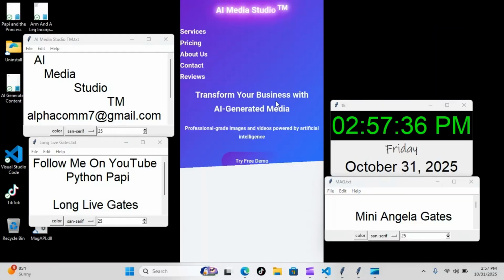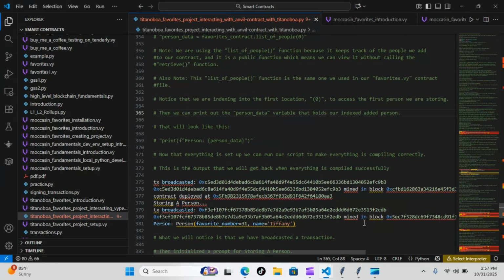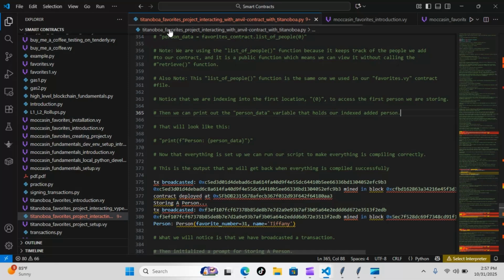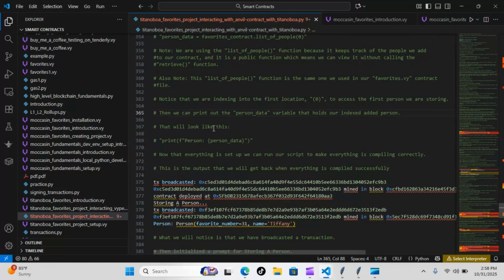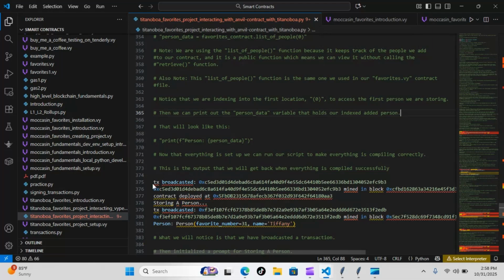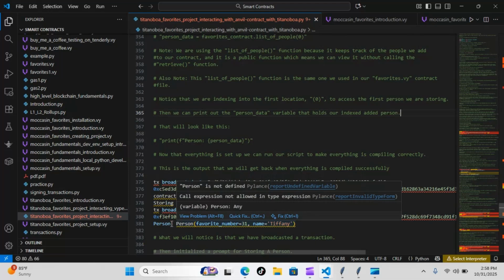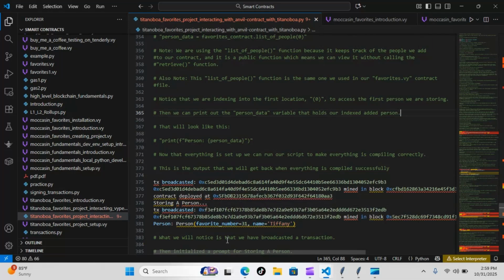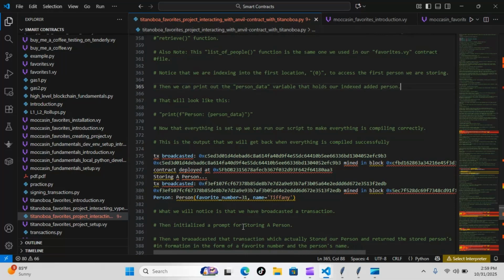Python Papi / Smart Contracts - Titanoboa Favorites - Day 60